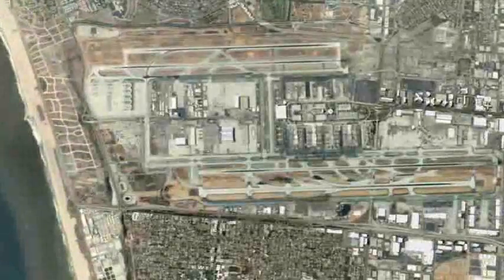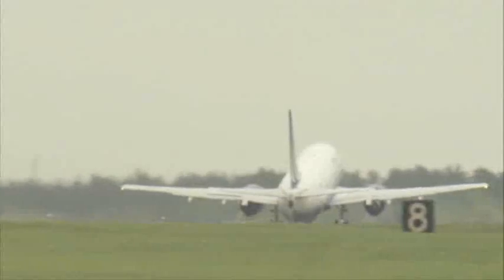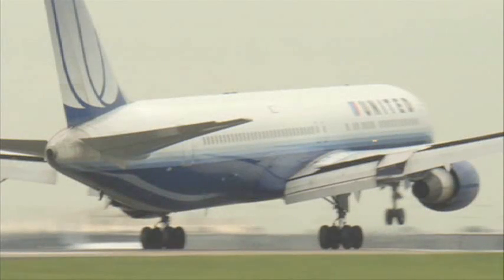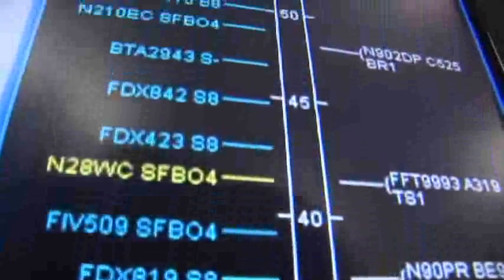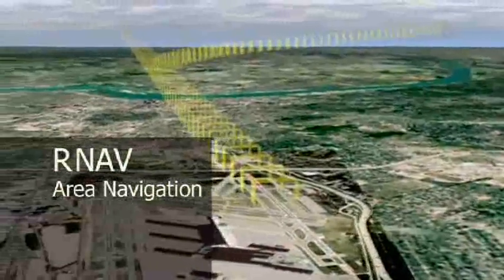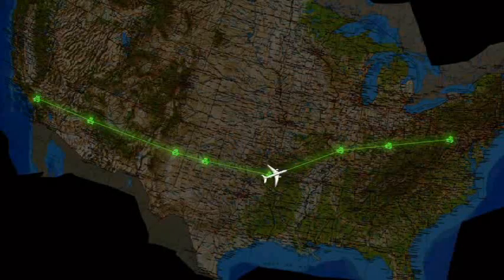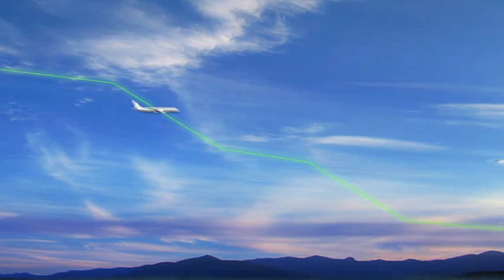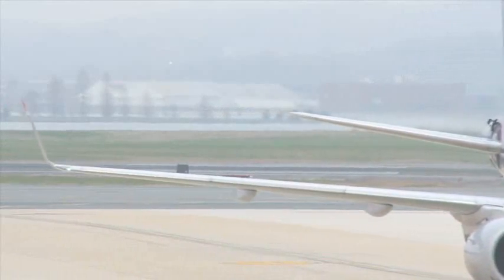FAA NextGen Gate to Gate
Courtesy FAA. Another FAA NextGen Example video. Follows a flight from LAX-IAD.